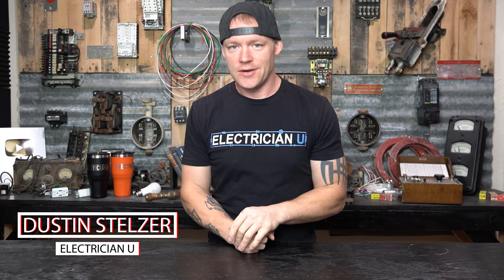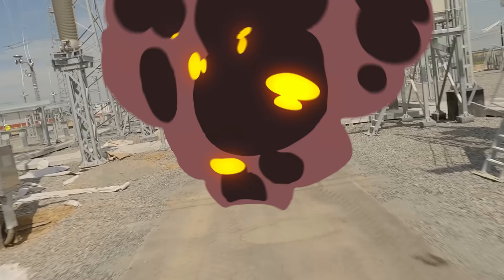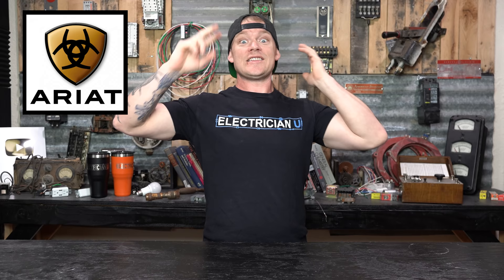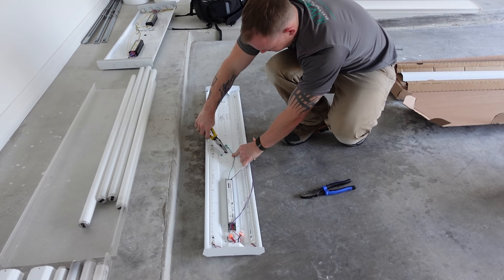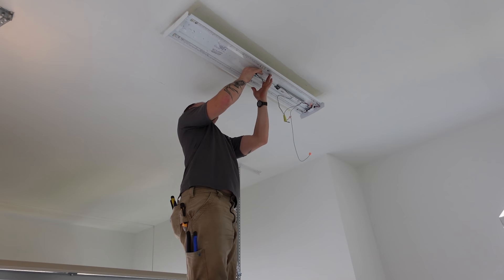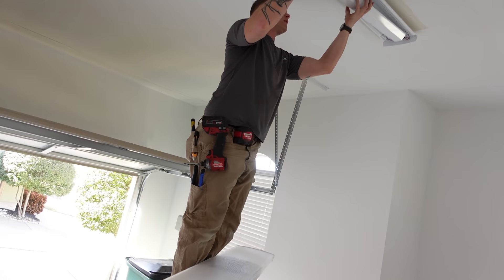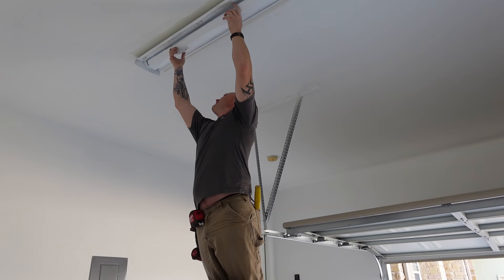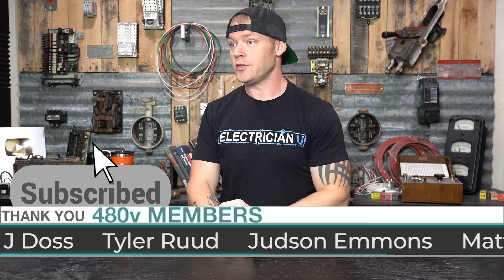Swapping Fluorescent Garage Lights to LED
Today I had a quick little service call to go out and replace some 2x4 fluorescent lights in a garage, to new LED lights.

-Audio lessons
-Forum

-State Approved
-Video Based

-2017, 2020, and 2023 NEC versions
-300 Question Online Code Cannon (not license specific, all code)

This job was a very simple one, actually love little lighting jobs like this because they're very margin-rich.  The first thing I do is open up the new lights and make sure they're going to work in the space and that there are no surprises I'm going to run into, before taking the other fixtures down.

Next, I turn off power to the circuit at the electrical panel.  Now I can work on the existing wires without the worry of being shocked.  I remove the existing lamps and belly pan and disconnect the wires from each other.  Then I unscrew the toggle bolts that are holding the fluorescent fixture to the ceiling.  Once I pull the first light down, I move over and do the second one next.  I like to do all of the removal before moving on to installing new fixtures.  This is because as you do a task you become faster at it along the way.  Rather than switching gears and changing what you're doing constantly which I find slows you down.

Next, I put the new fixtures up.  I found the holes were in different places on the new fixtures so I ended up having to make new holes with my keyhole saw on the second fixture.  Then I screwed the toggle bolts in place and secured the fixtures.  Since there's no bulbs for these LED fixtures, I just put the belly pan and reflector on the fixtures and boom, I'm done.  Then I go turn power back on and test the lights.  All good, on to the next job!